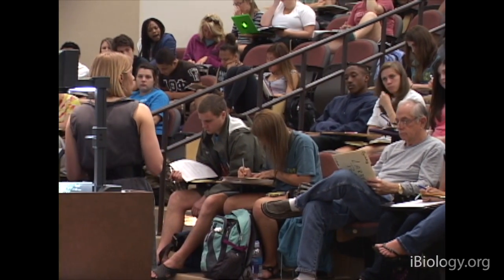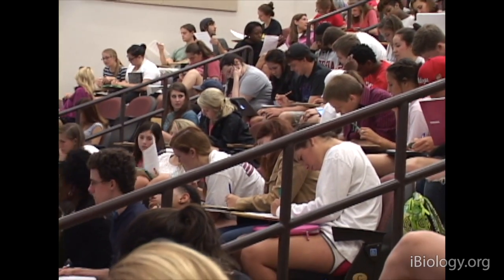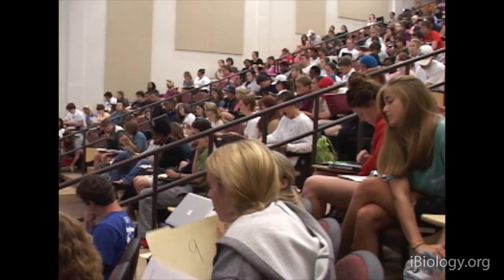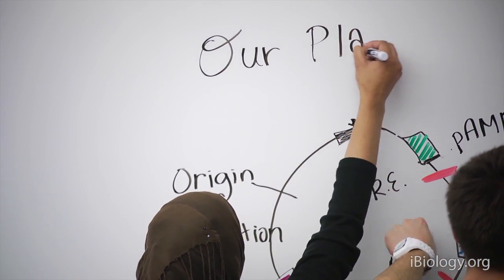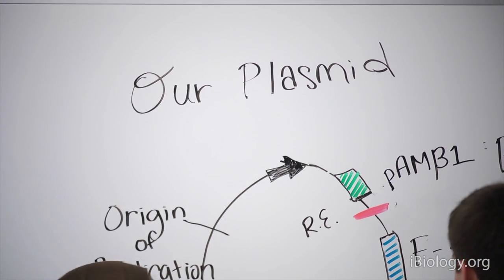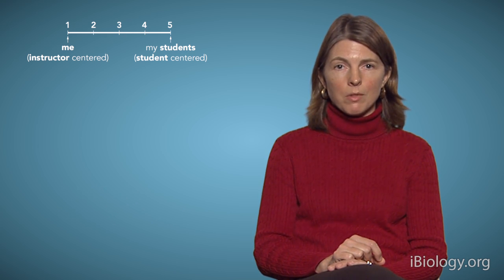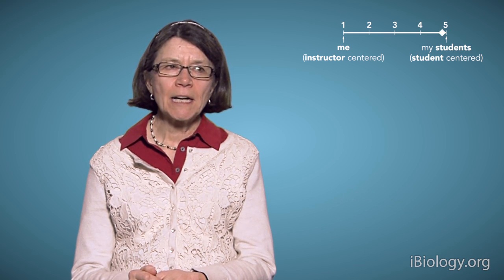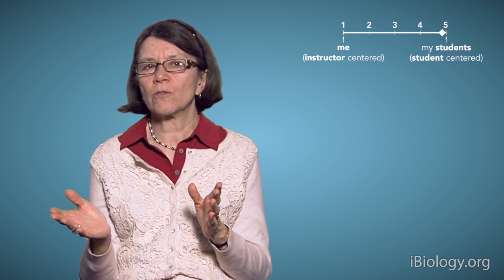iBiology Scientific Teaching Series: Active Learning - Classroom Models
Compare different types of pedagogical approaches and different types of classrooms in undergraduate biology education and reflect on how your teaching fits within the spectrum of educational models.